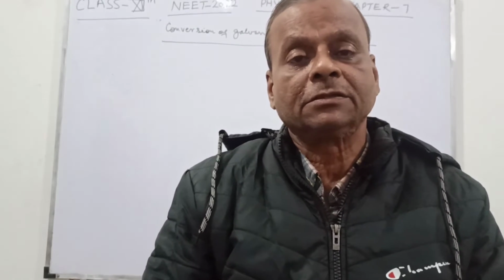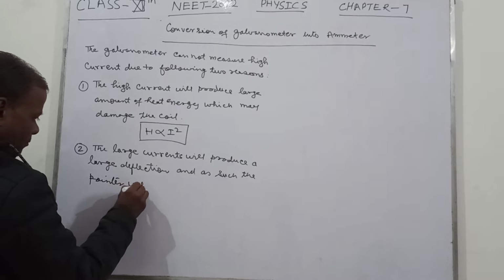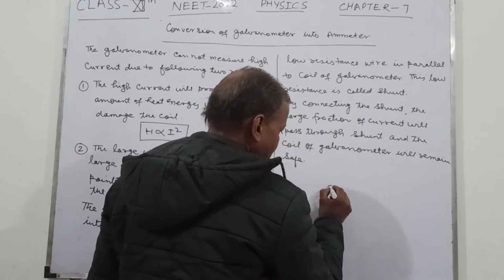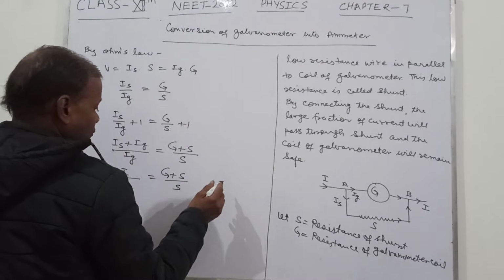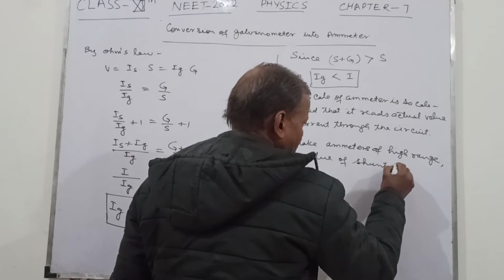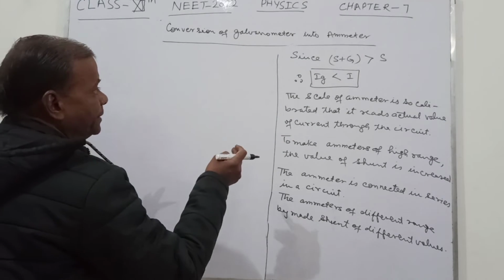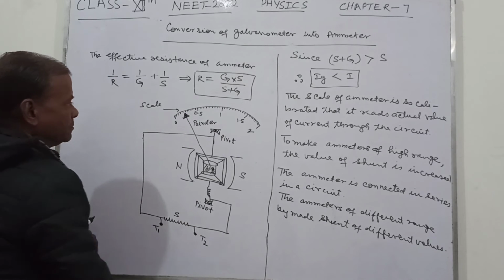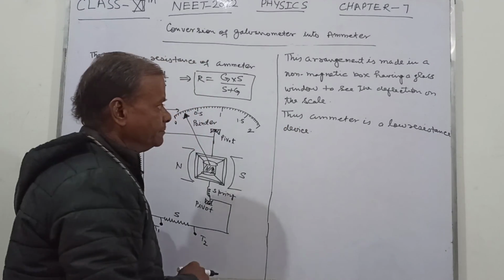CONVERSION OF GALVANOMETER INTO AMMETER CLASS- 12th NEET- 22 CHAPTER- 7